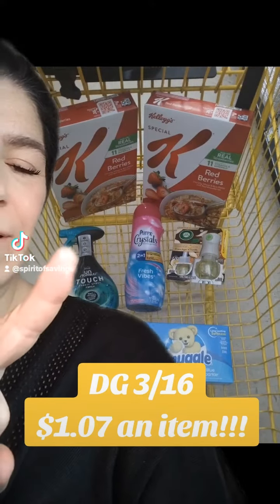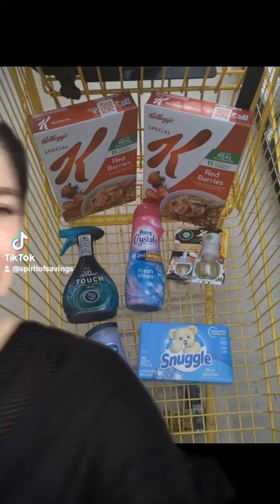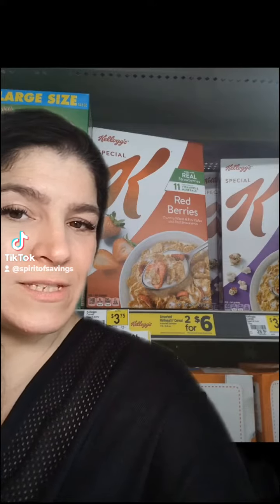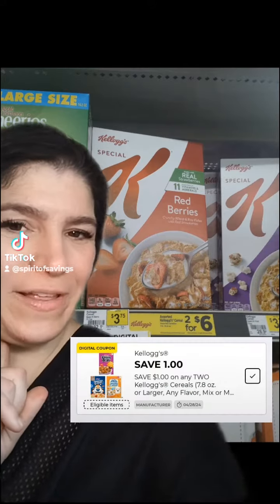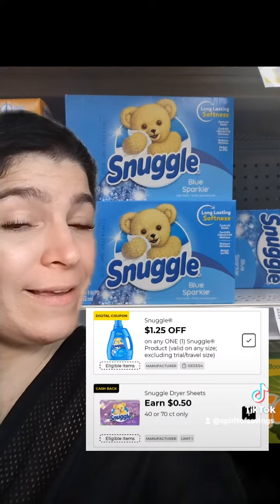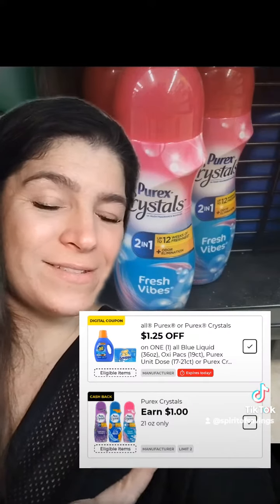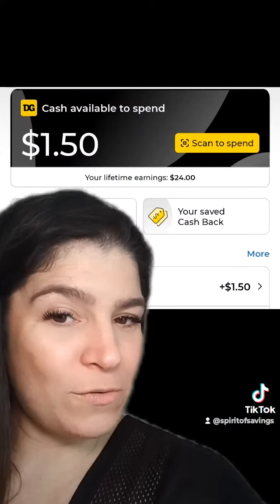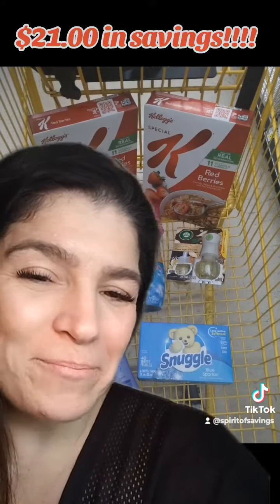Another Dollar General Scenario good today 3/16